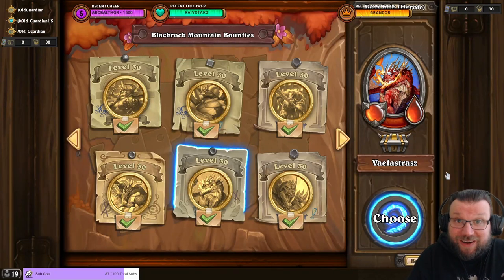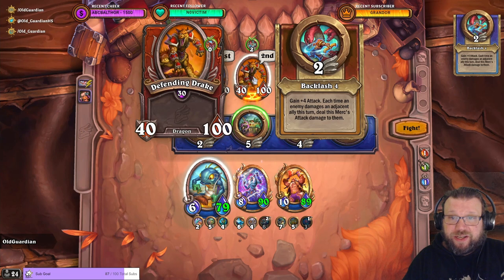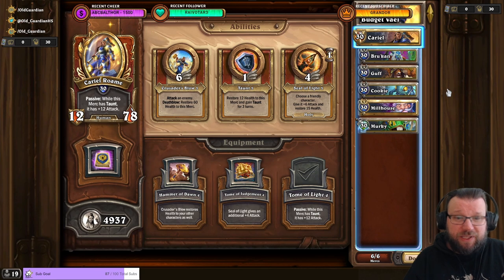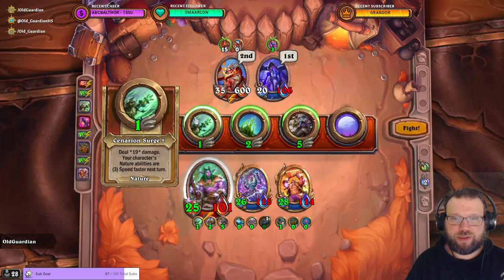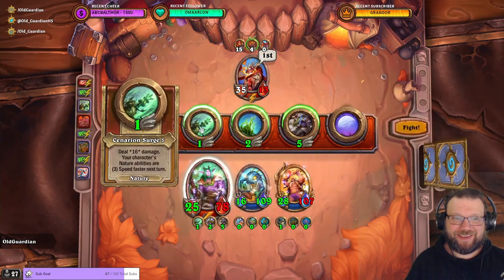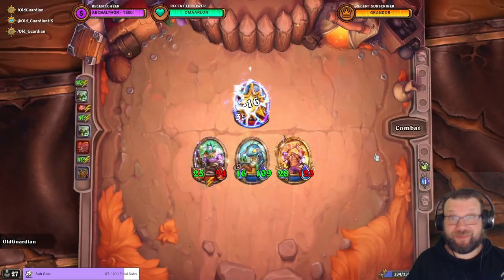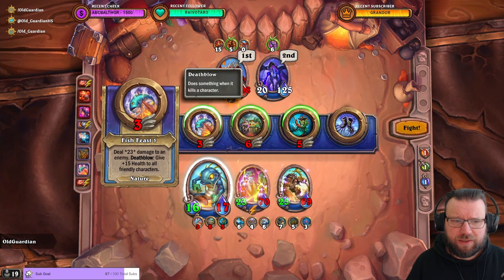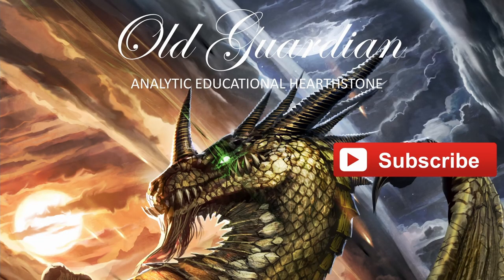The EASIEST Way to Beat HEROIC Vaelastrasz for Murky Equipment! (Hearthstone Mercenaries)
In this Hearthstone Mercenaries Heroic bounty guide, I take a look at the easiest way to beat Vaelastrasz with a five-Merc team to unlock Murky's equipment! I provide both a full-cost and a cheap f2p budget option for the bounty.